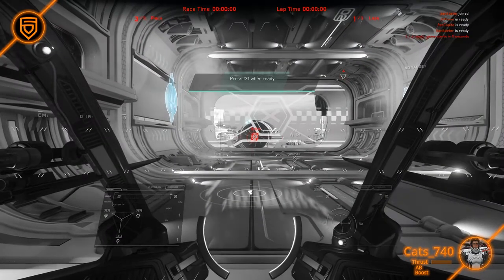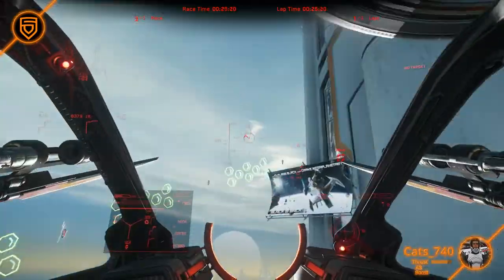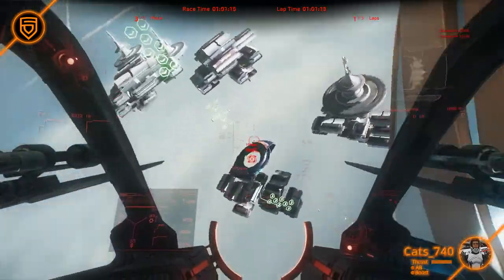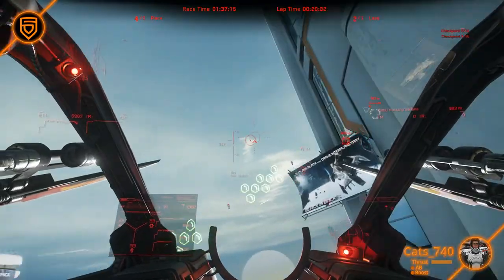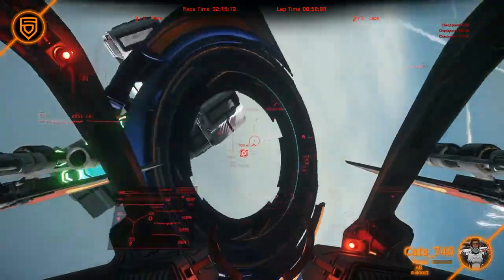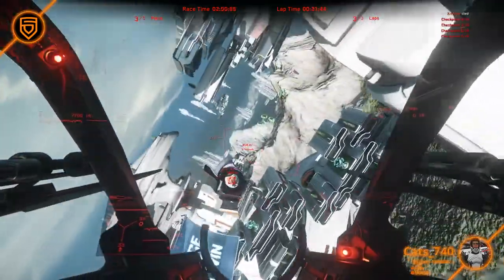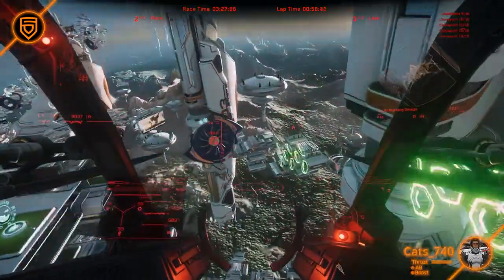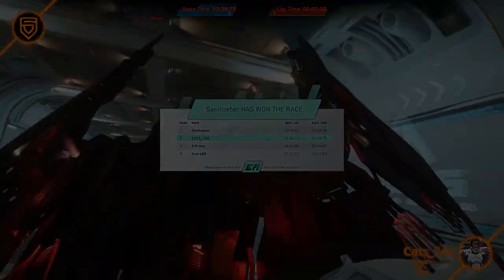[StarRacing Cup July 2018] - Open Class Group 3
First person view of my groupstage match with Percapita's commentary.